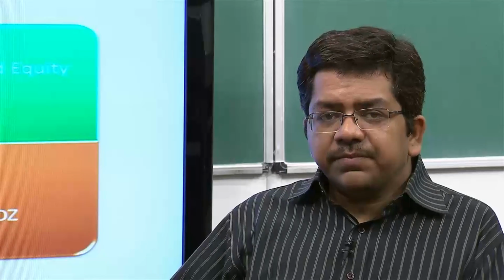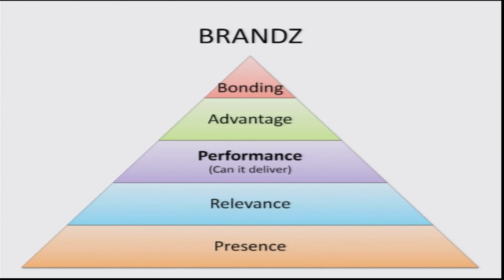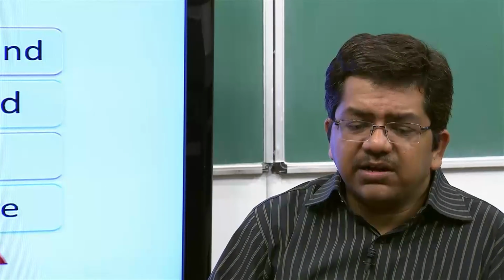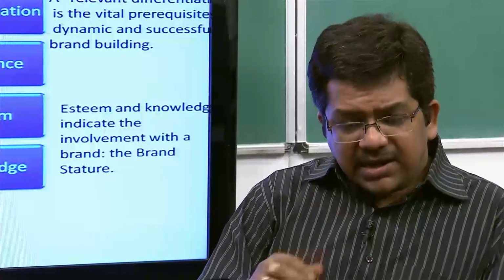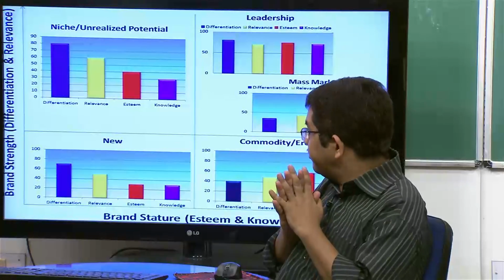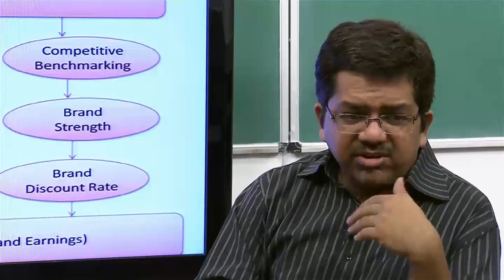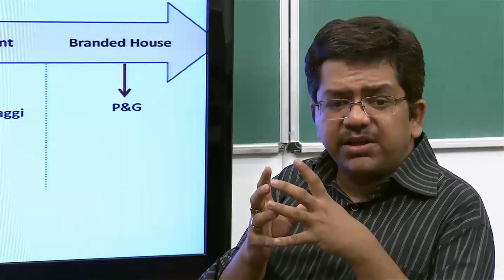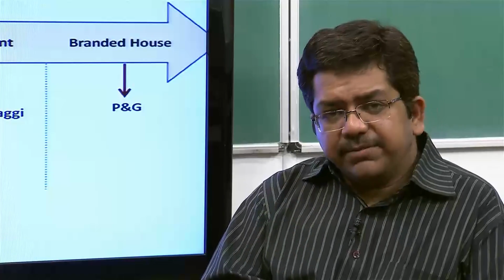JC & SSM W3 L6